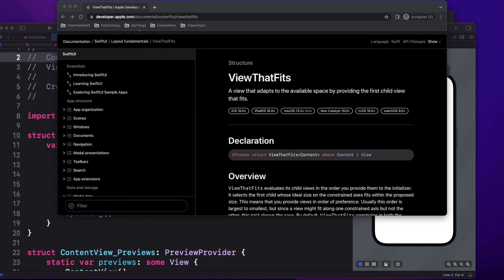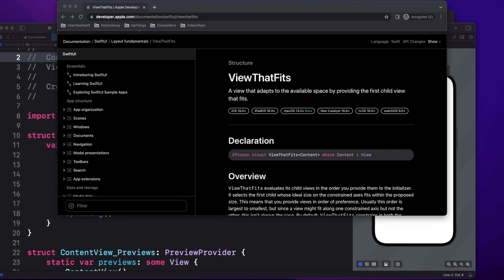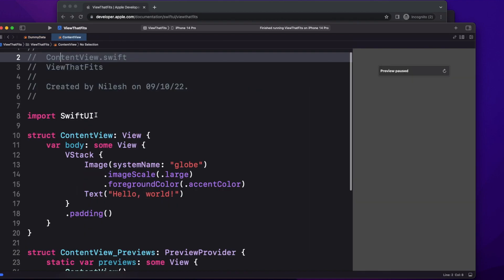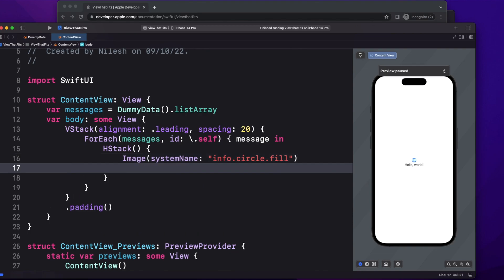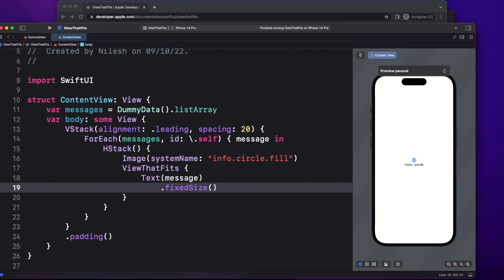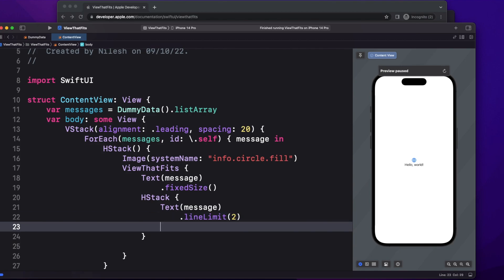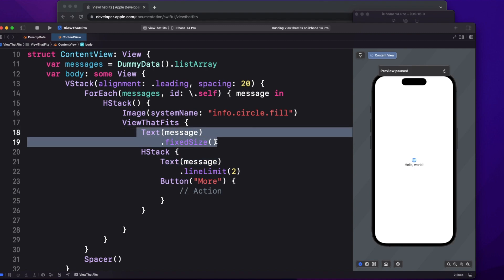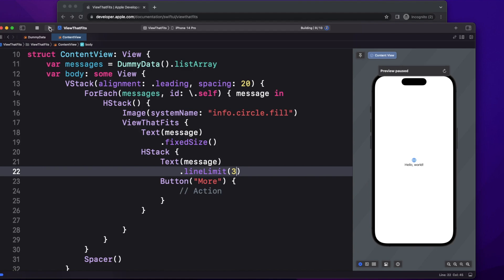ViewThatFits in SwiftUI || SwiftUI interview Questions